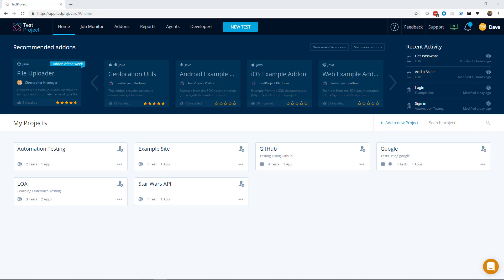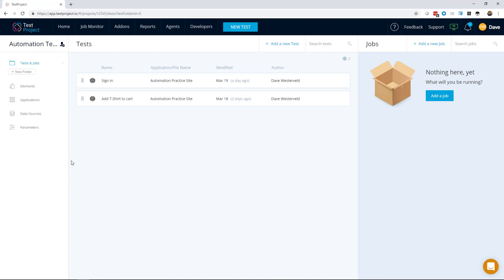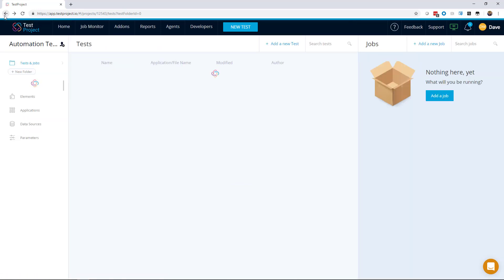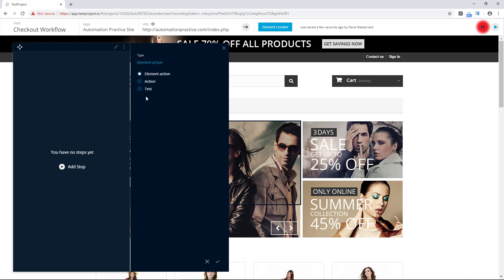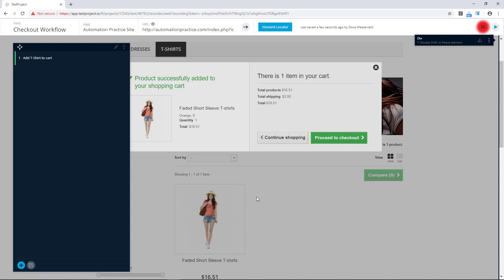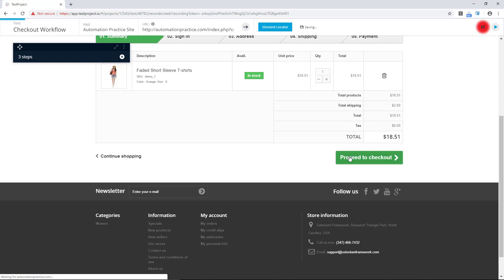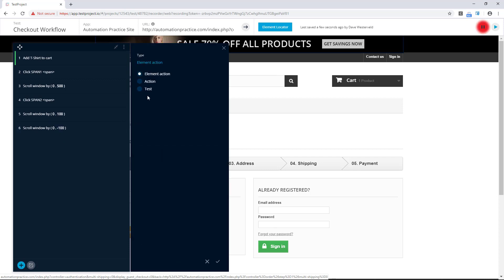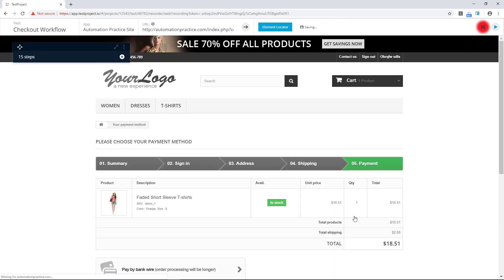Running a Workflow Test with TestProject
There are times when you want an automated test that runs through a workflow or user journey. This video is an example of how TestProject can help you setup and maintain such a test.

Creating automated tests that setup a user journey can be difficult but TestProject provides you with the functionality you need to make this as effective as possible!